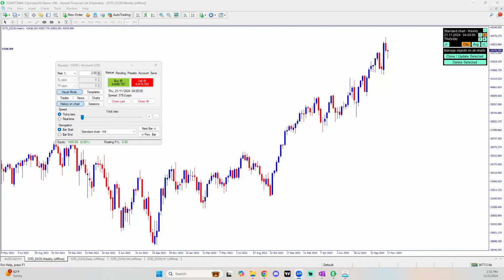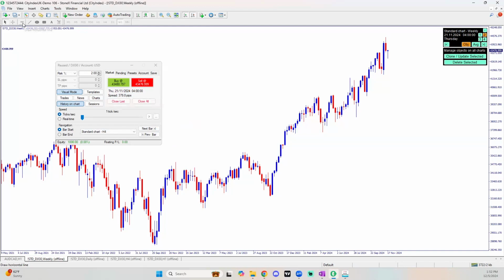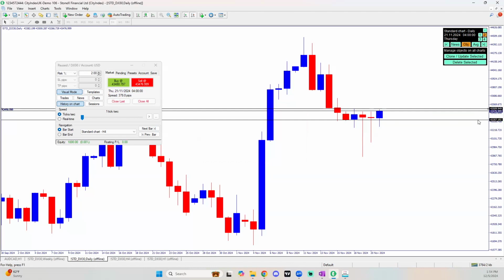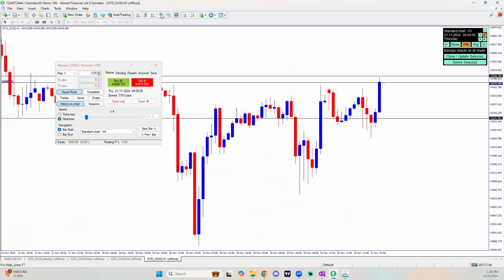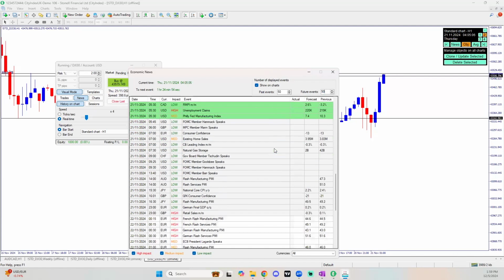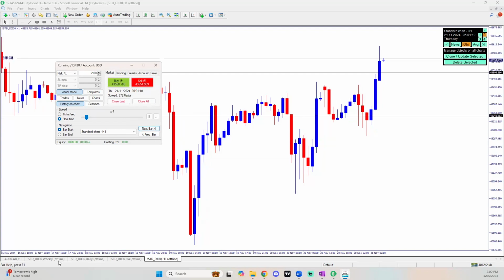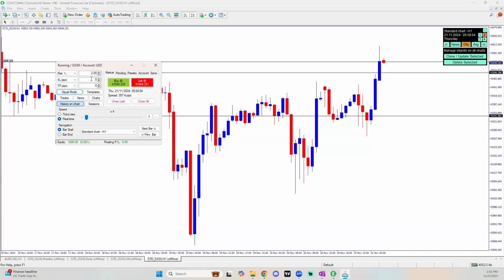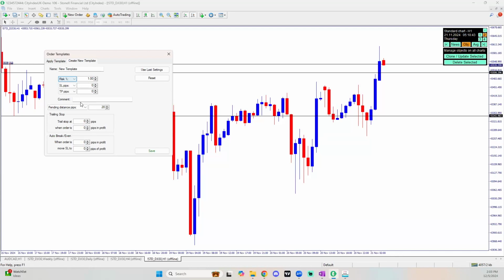Unlock the Power of Soft4FX: Full Guide to Tools & Features You Need to Know! Pt. 2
Ready to unleash your trading potential? 🚀 In this video, we’re diving deep into every tool and feature Soft4FX has to offer! From chart setups to strategy testing, I’ll break down all the components so you can start using them like a pro. Whether you’re new to trading or just looking to improve, this guide has everything you need to level up your skills. Don’t miss it!

Code: MINUS15-ID13628